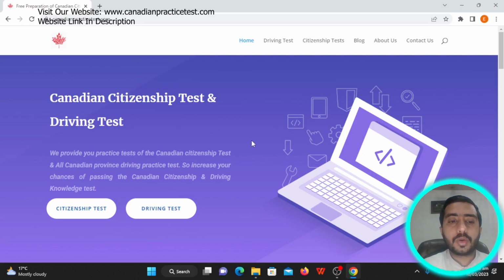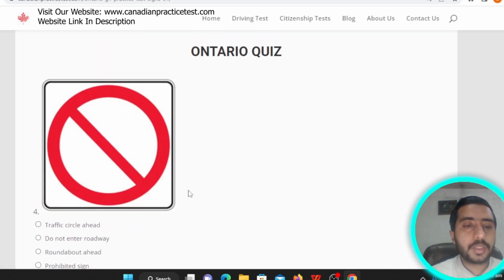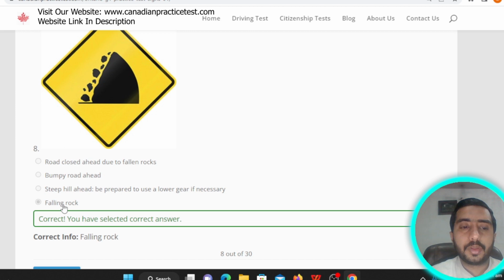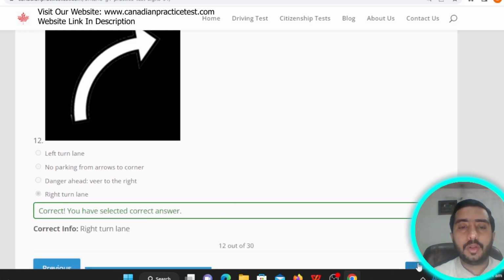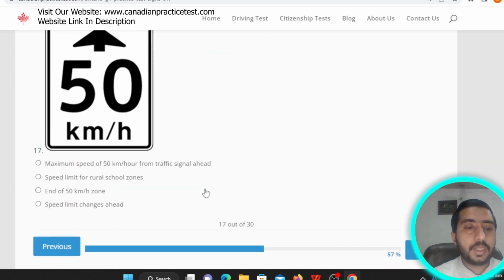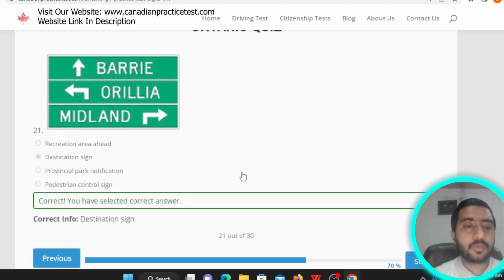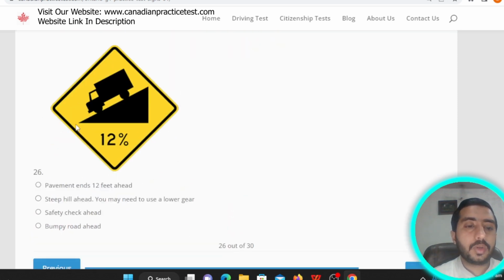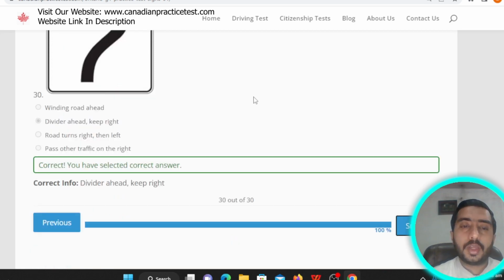Pass the Ontario G1 Knowledge Test: Unlock Sign Test Answers 2023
In this video, I'm going to show you how to pass the Ontario G1 Knowledge Test: Unlock Sign Test Answers 2023.

If you're looking to learn more about the G1 test and how to prepare for it, then this video is for you. I'll show you step-by-step how to pass the G1 test and unlock the sign test answers 2023. By the end of this video, you'll know everything you need to know to pass the G1!